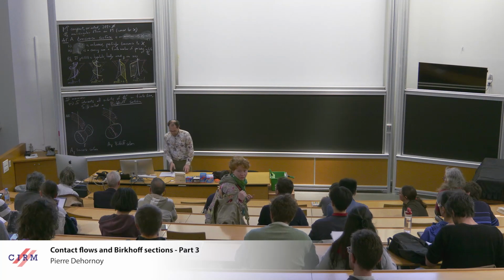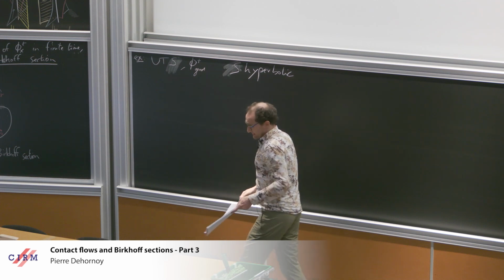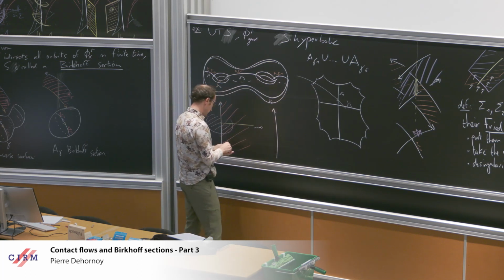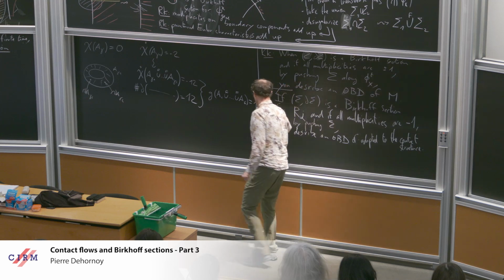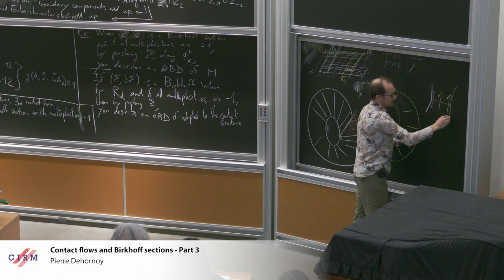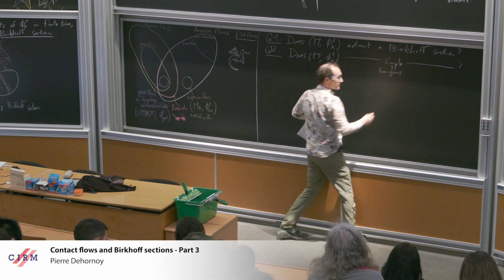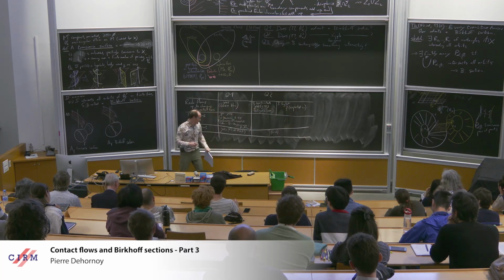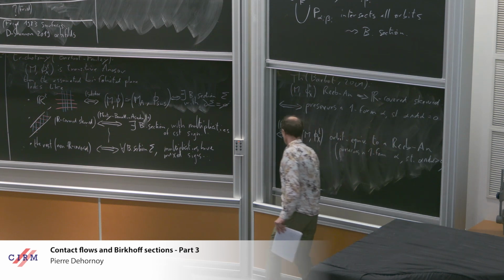Pierre Dehornoy : Contact flows and Birkhoff sections - part 3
CONFERENCE
Recording during the thematic meeting : « Anosov Dynamics » the April 13, 2023 at the Centre International de Rencontres Mathématiques (Marseille, France) Filmmaker : Jean Petit Find this video and other talks given by worldwide mathematicians on CIRM's Audiovisual Mathematics Library And discover all its functionalities: - Chapter markers and keywords to watch the parts of your choice in the video - Videos enriched with abstracts, bibliographies, Mathematics Subject Classification - Multi-criteria search by author, title, tags, mathematical area